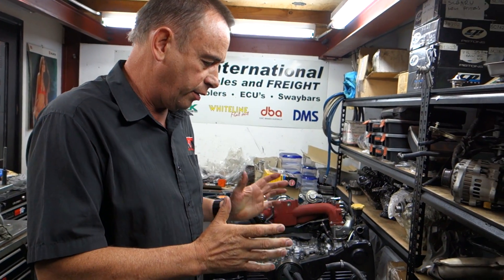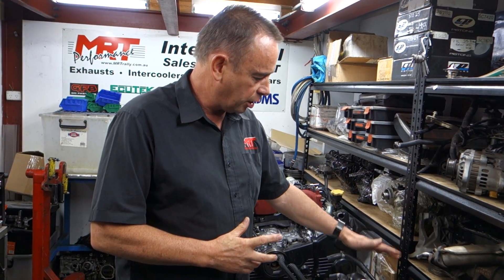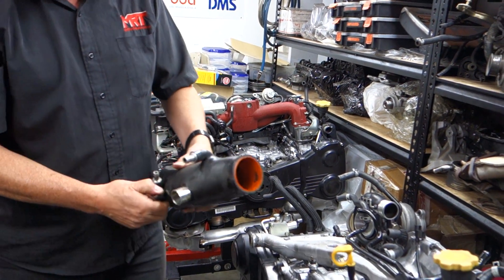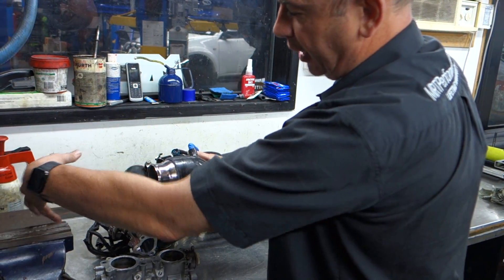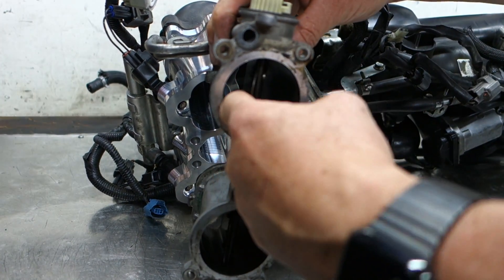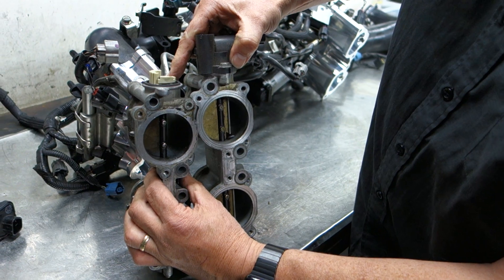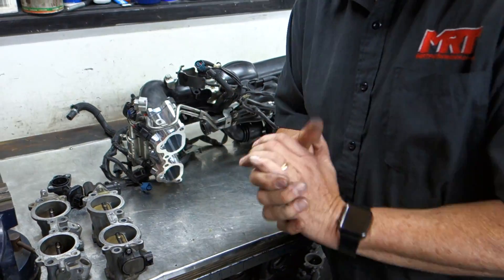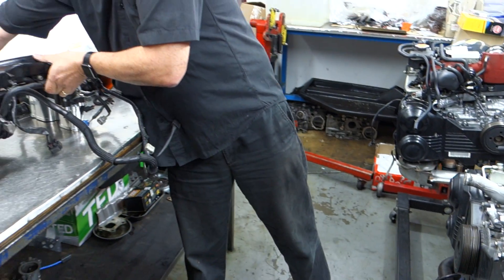WRX Closed Deck Engine Build - Upper Engine Setup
INFORMATION
Here's a quick update on the WRX Closed Deck Engine Build we posted about a little while ago. In this video, Brett takes you though the upper engine configuration, including a detailed look at some various different Subaru TGV setups.